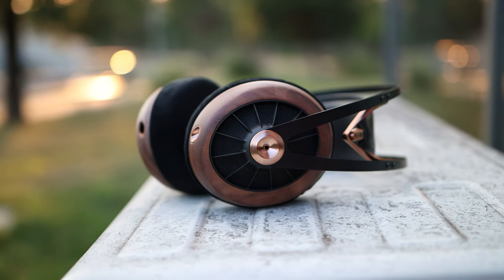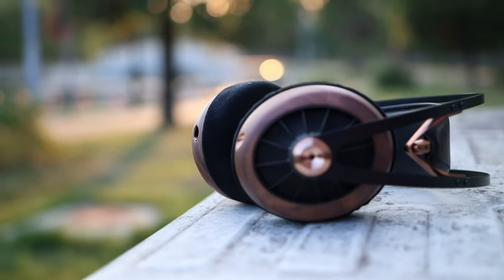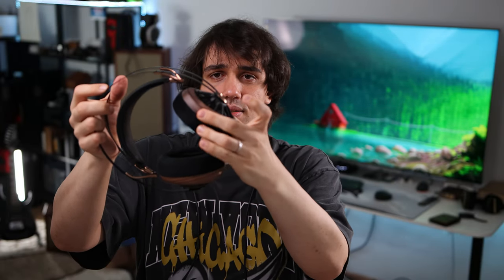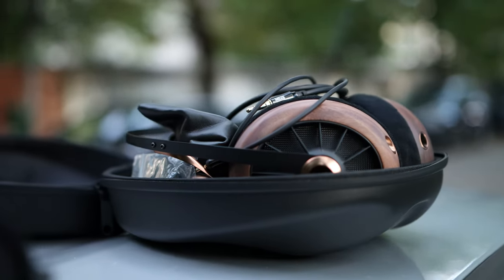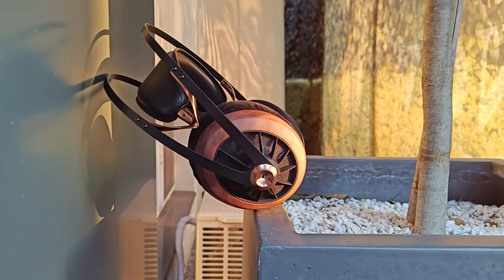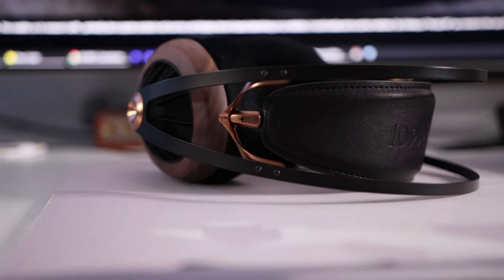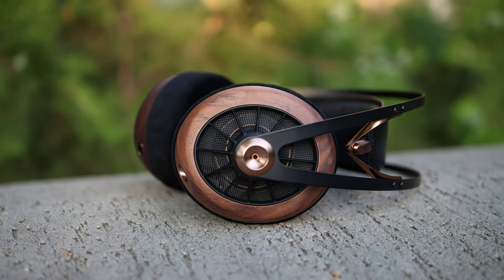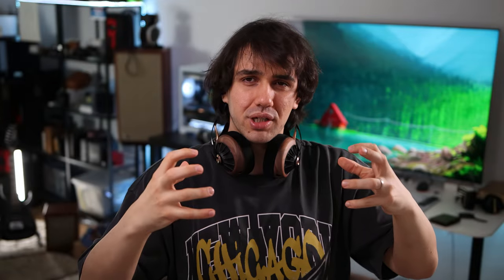Meze 109 PRO Dynamic Headphones - Engaging, Detailed & Superb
If you're from the UK, you can grab one

If you're from Europe, you can grab one

- Camera Setup -

- IEMs -

- Headphones -

- Speakers -

- DAC/AMPs -

- Bluetooth Receivers -

- Smartphones -

- Desktop / Stereo -

Music Credits